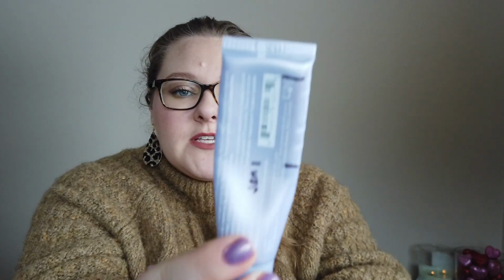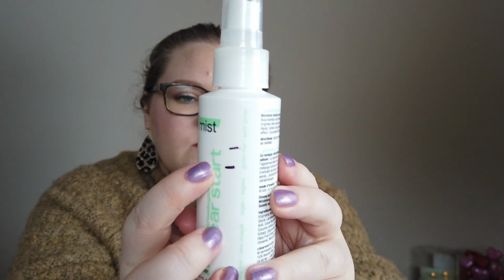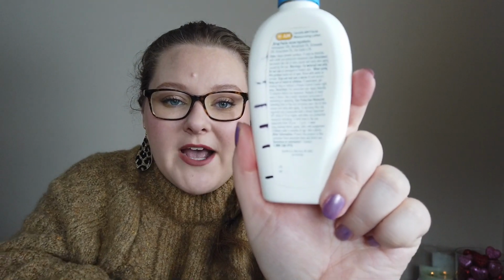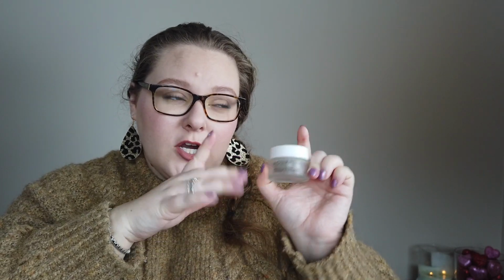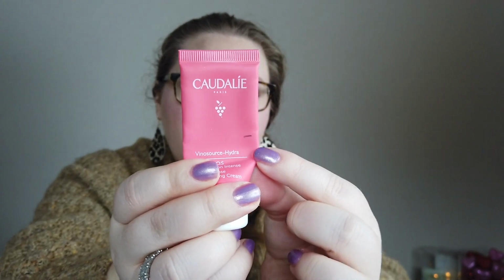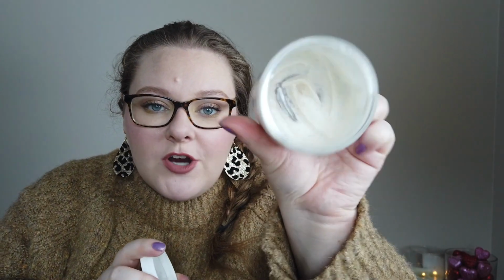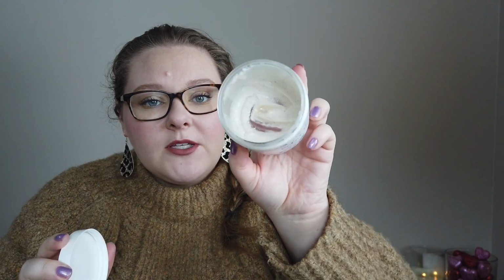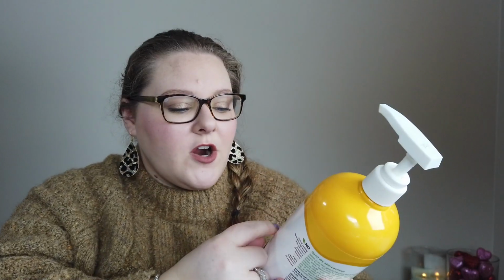1/2 Way Update | Project Use it Up Q1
This is a non-makeup project pan that I like to run quarterly so I have a fresh start around the turn of each season. Today I'll be sharing with you the progress I've made towards the goals I set in my introduction.

Consider...